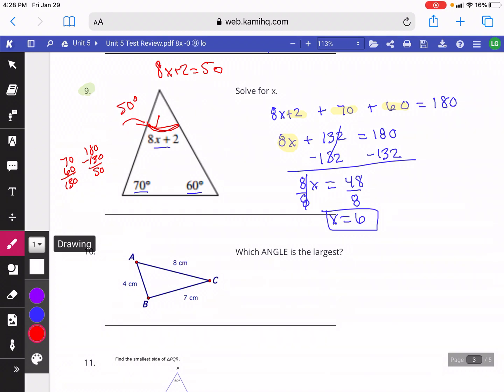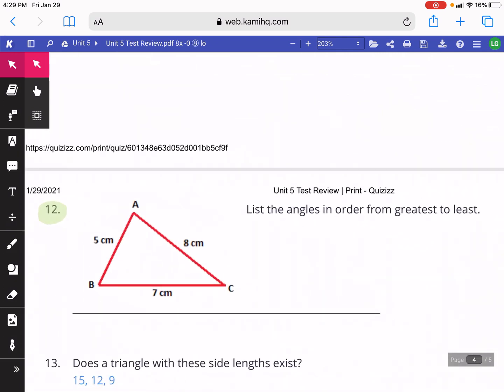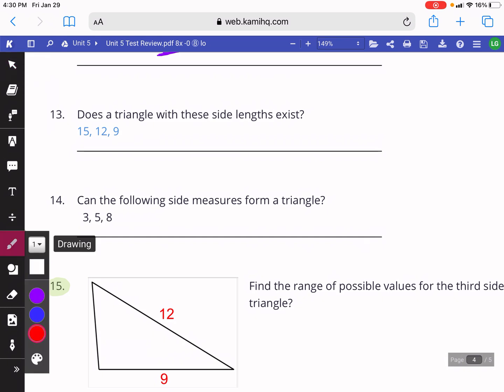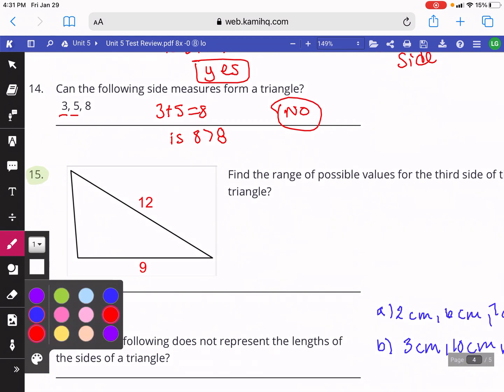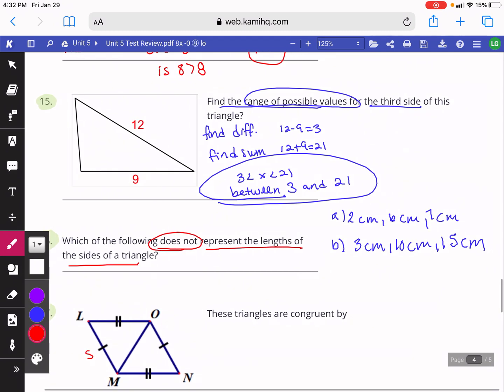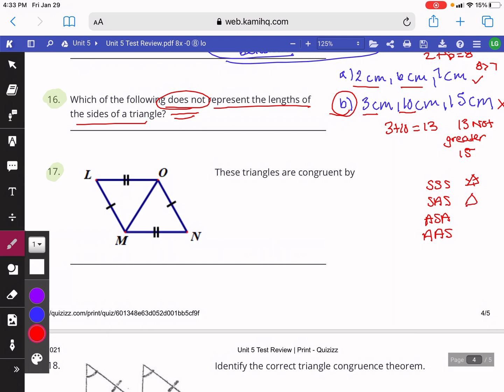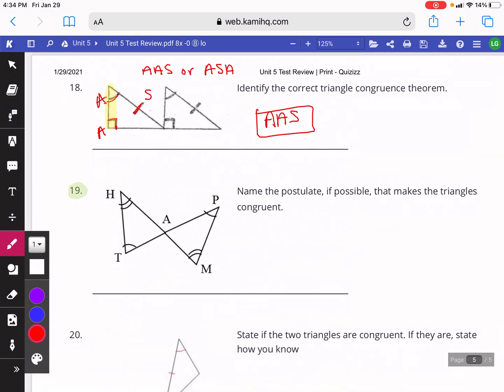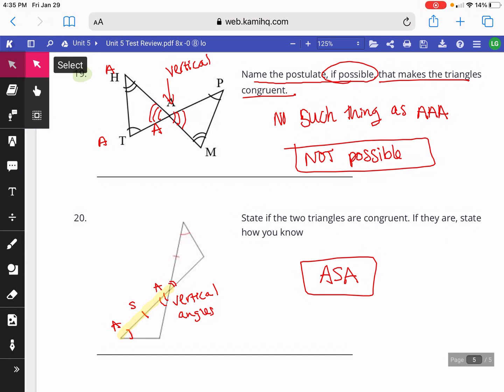Unit 5 Test Review Part 2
This video goes over problems to help you review for the Unit 5 Test on Triangles.